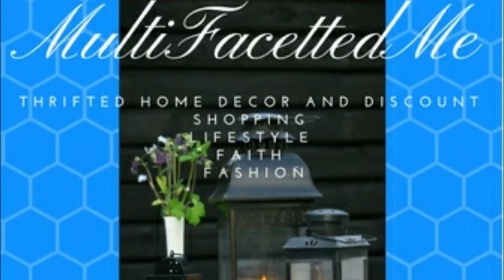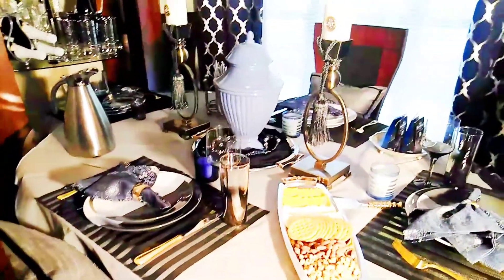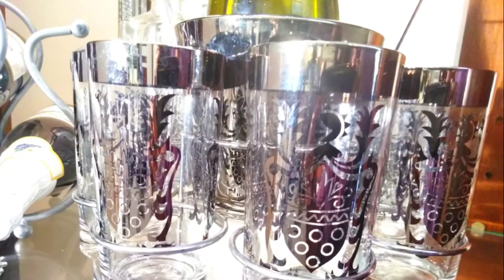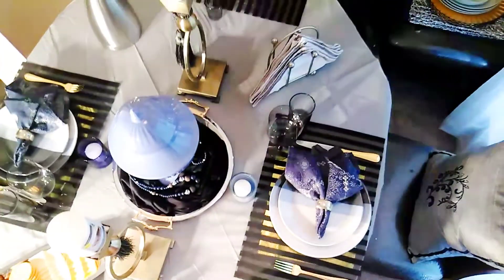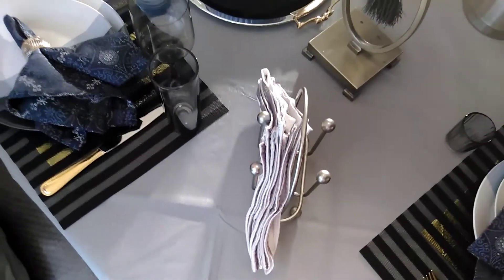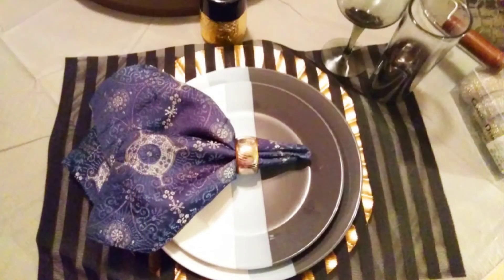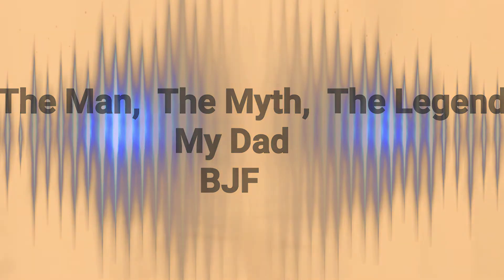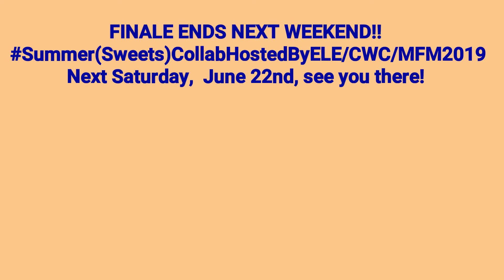TheMenInYourLife/Father'sDayTablescape2019HostedByDDOAD&CMM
Father's Day tablescape hosted by Diva Designing On A Dime & CreativelyMsMe,  enjoy! If you like to see my tribute to the man in my life,  my dad,  do watch.  What a great way to honor the men in your life.  Taking cues from the design of a man cave of mens lounge, enjoy.